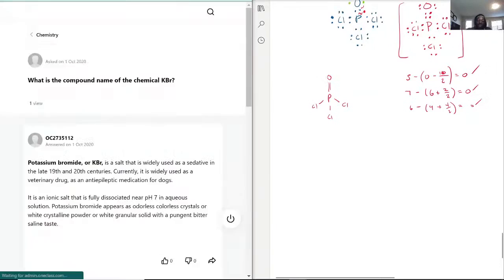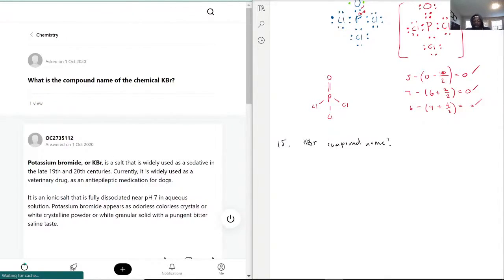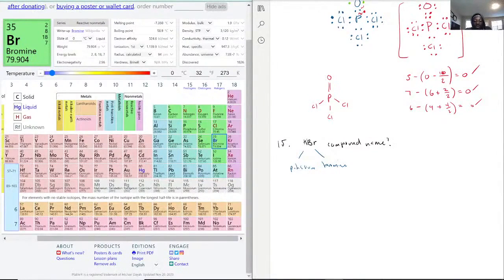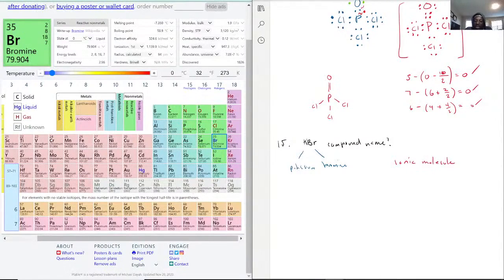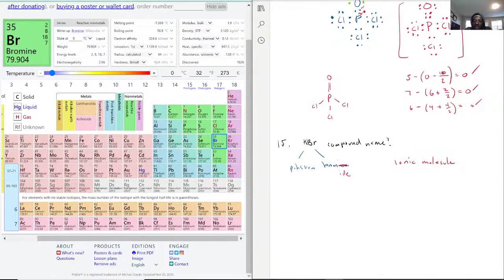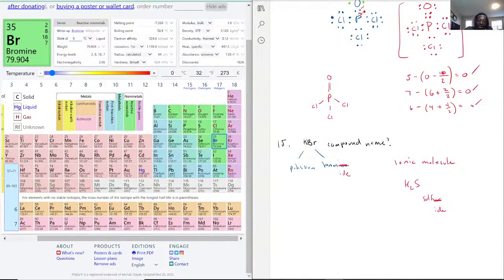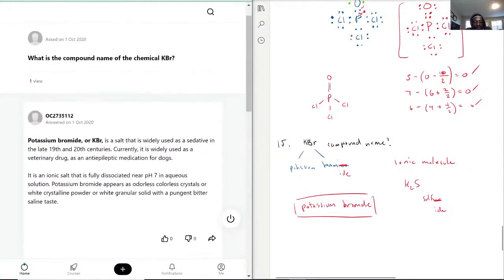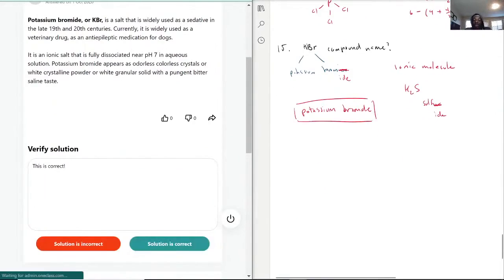What is the compound name of the chemical KBr?